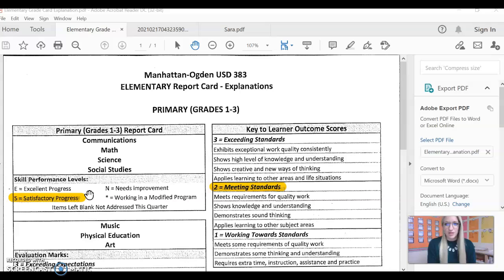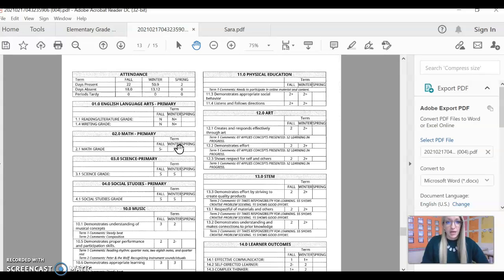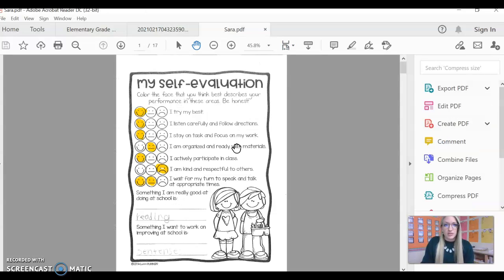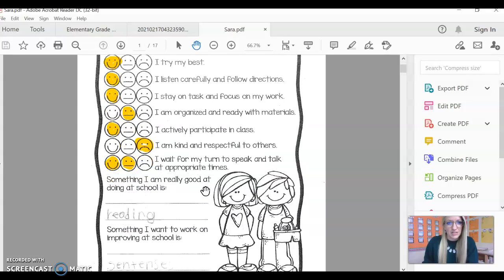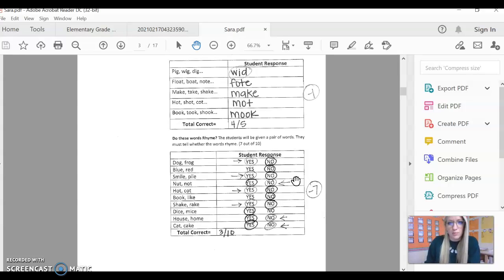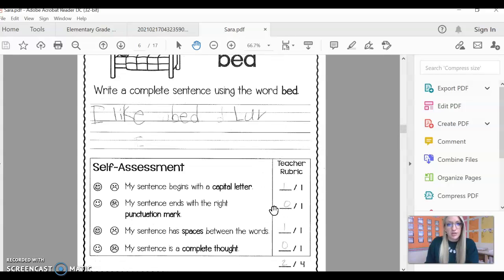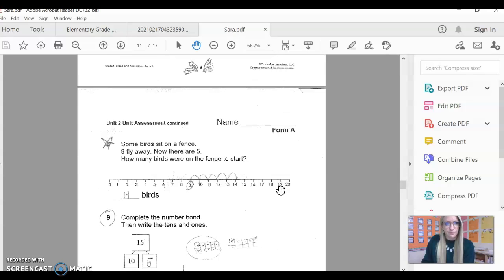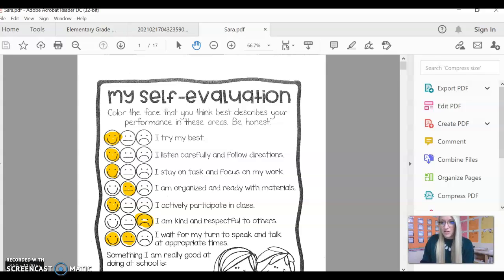Sara Parent/Teacher Conference